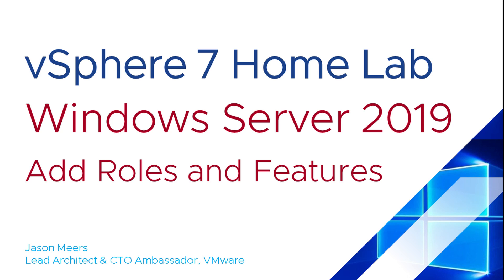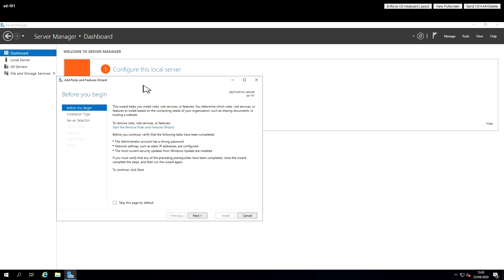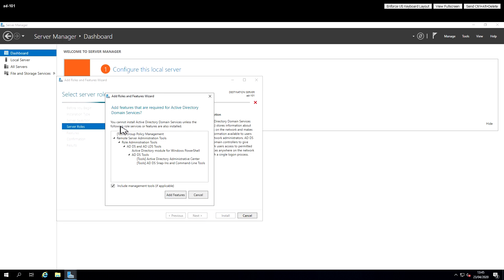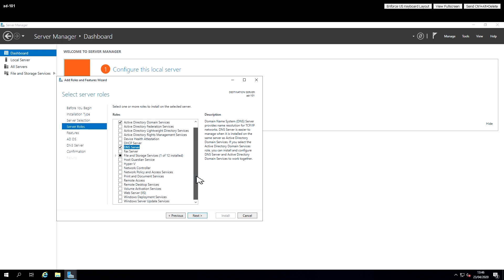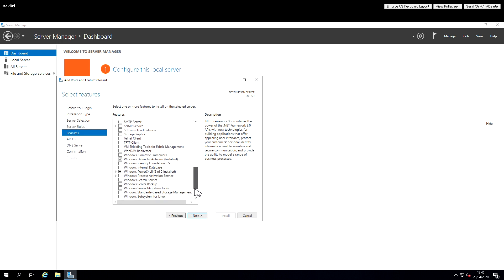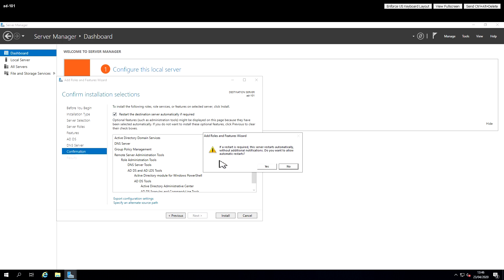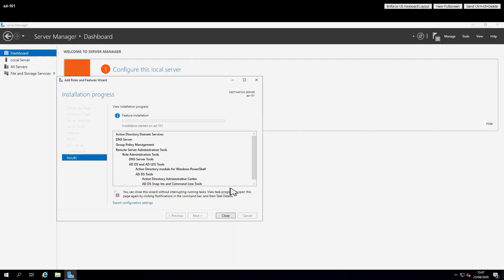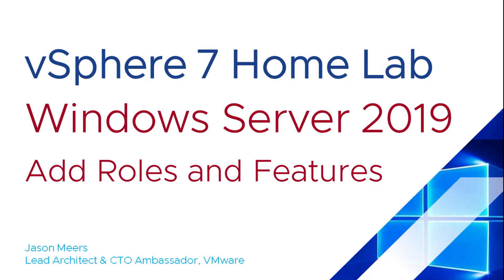Windows Server 2019 Add Roles and Features - Server Manager (VMware vSphere ESXi 7) Jason Meers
How to Add Roles and Features on Windows Server 2019 using Server Manager